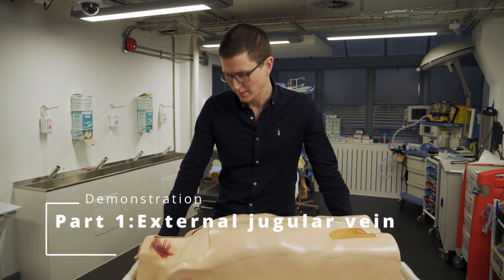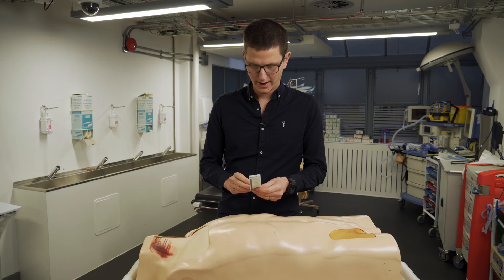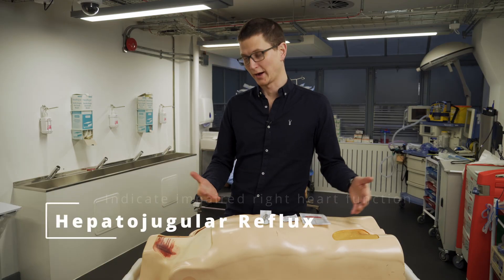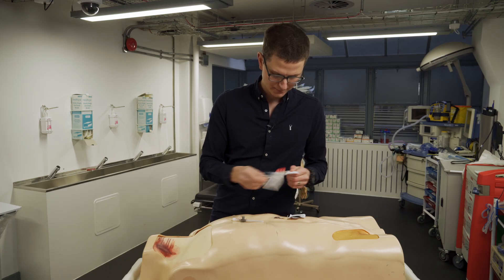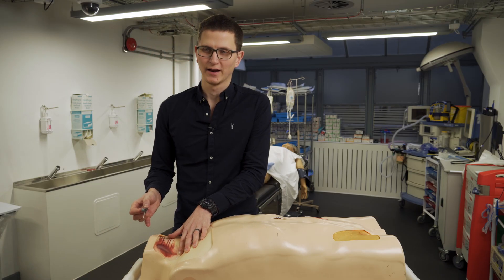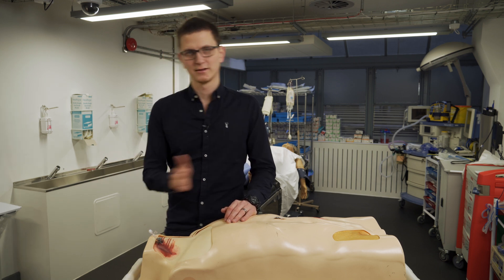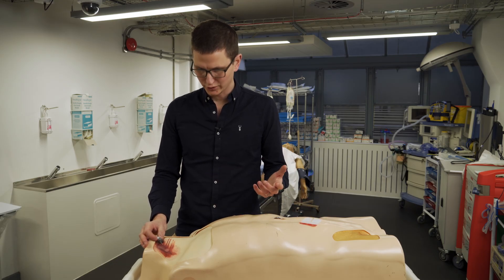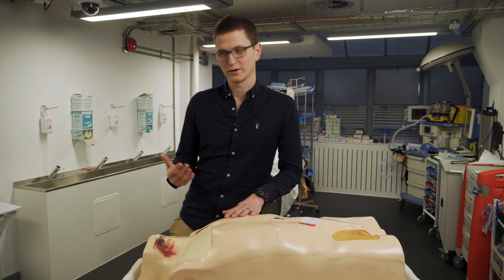How to Cannulate the External Jugular Vein A Step by Step Paramedic Guide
📖 Description:
Need to establish venous access when peripheral IVs aren't an option? The external jugular vein (EJV) can be a lifesaving site for cannulation in emergency settings. This video provides a clear, step-by-step demonstration of how to cannulate the external jugular vein, specifically for paramedics, prehospital clinicians, and emergency professionals.

We walk you through anatomy, positioning, technique, and troubleshooting, helping you develop confidence in using the EJV safely and effectively.

What You'll Learn:
✅ When and why to use EJV cannulation
✅ Step-by-step insertion technique
✅ Tips for landmark identification and patient positioning
✅ Indications, contraindications, and safety pearls

This is a great video for student paramedics, critical care teams, or anyone working in challenging vascular access scenarios.